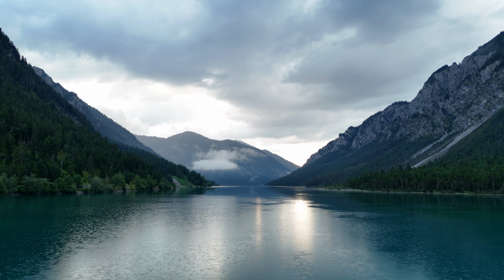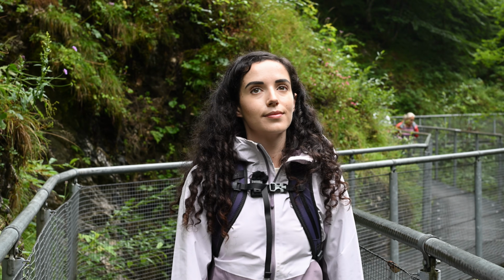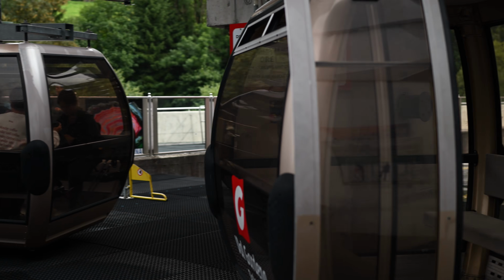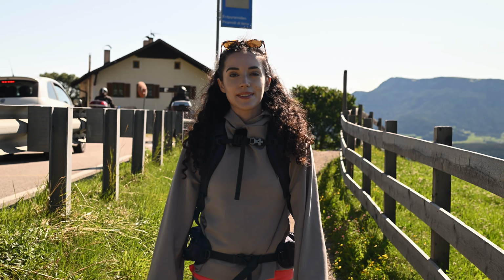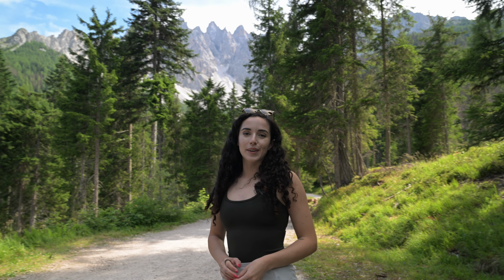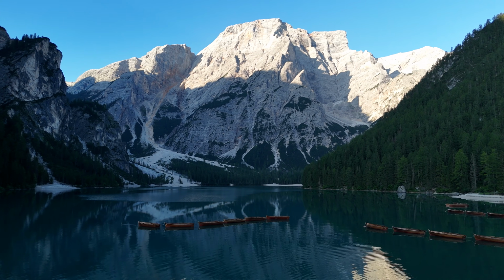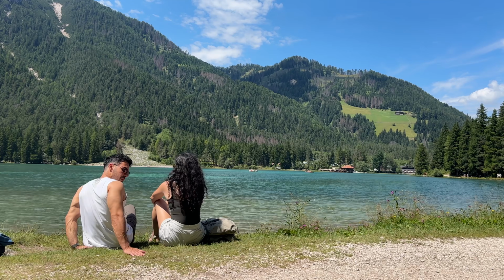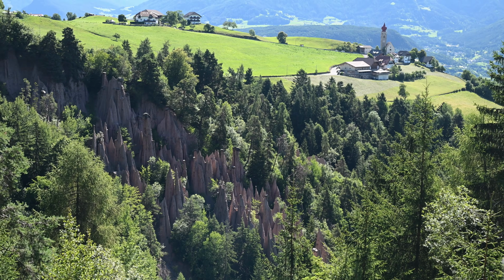Dolomites Vlog - Road Trip from Germany to Italy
Come with us on a road trip through the Dolomites, starting in Germany and driving down into northern Italy. Along the way, we explore dramatic mountain passes, alpine valleys, and the breathtaking peaks of the alps.

This journey was made possible with the Jack Wolfskin campervan, which gave us the freedom to experience true van life in one of Europe’s most beautiful regions. From winding roads to hidden gems, we captured the full experience of traveling by camper through the Dolomites.